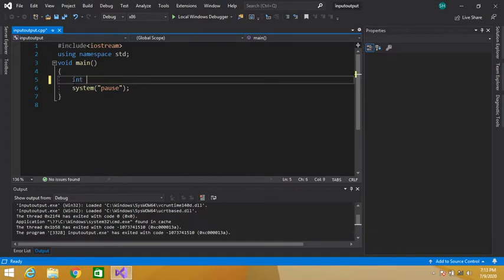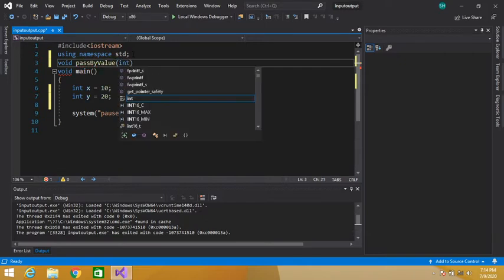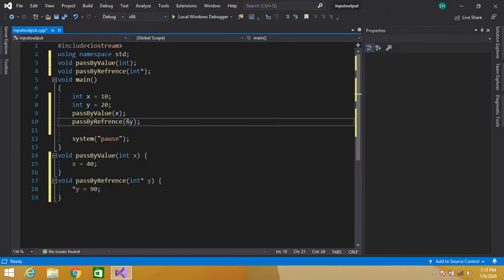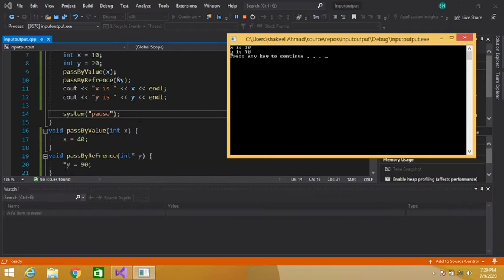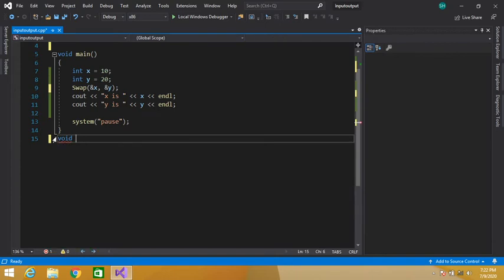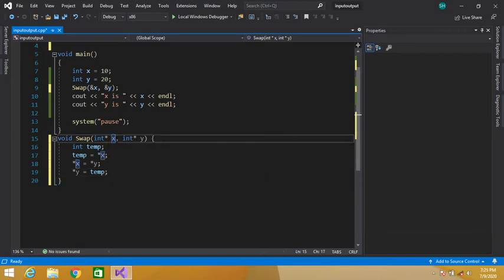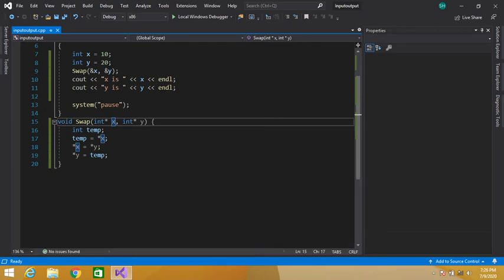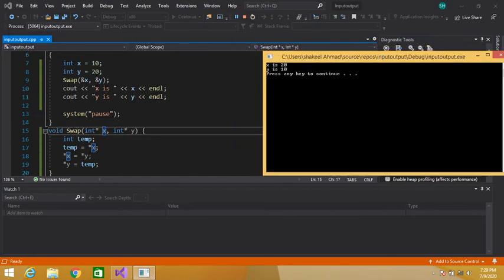pass by reference with pointers in c++ || c++ difference between pass by value and pass by reference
In this video we have studied about pass by reference with pointers in c++. If you have any query you can ask in comment section of this video.